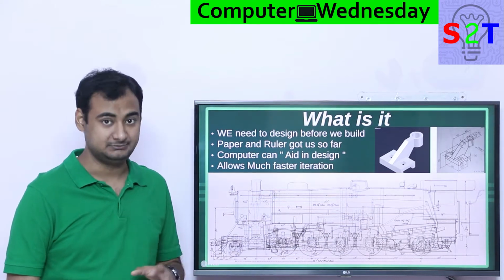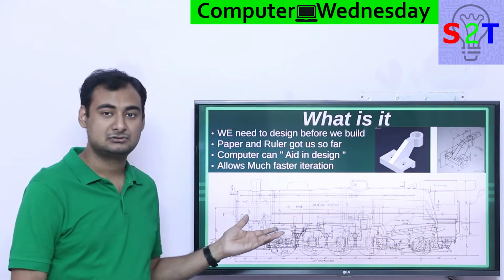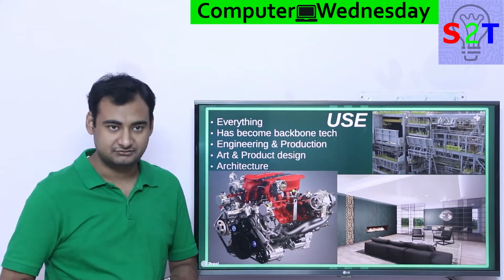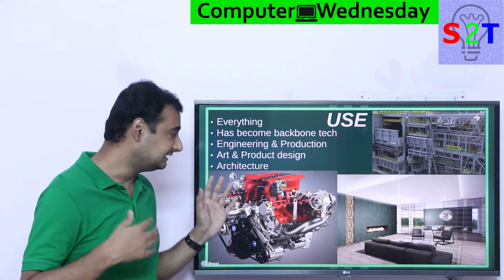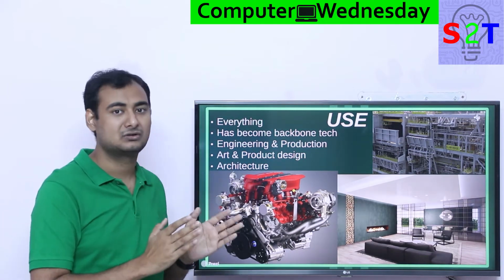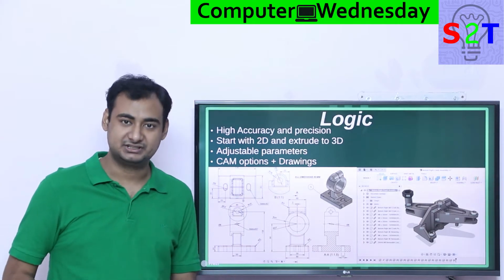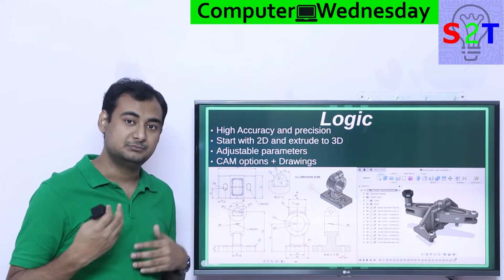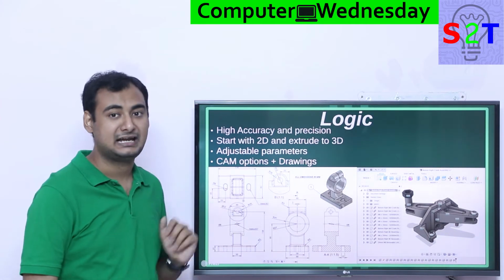Computer Aided Design {CAD} Explained {Computer Wednesday Ep105}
In this Ep, we will talk about CAD
What Is Computer-Aided Design (CAD)
What is the use of it
What is the logic in it
What are your Options